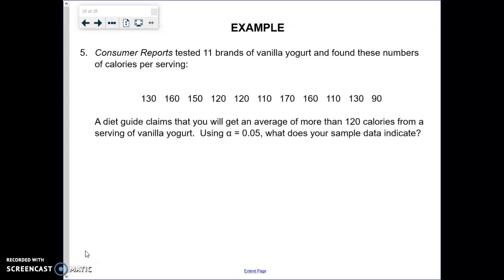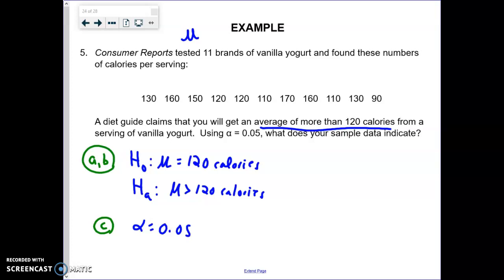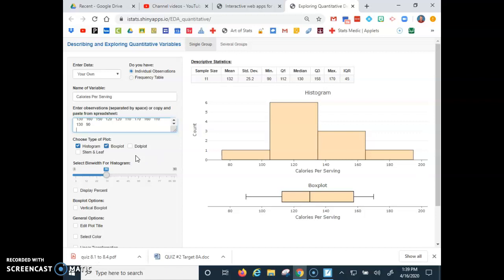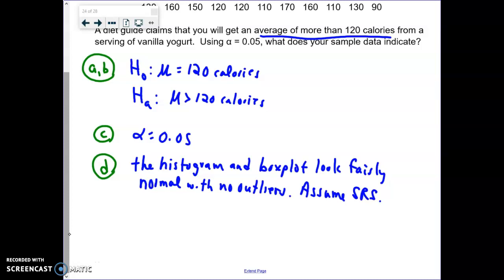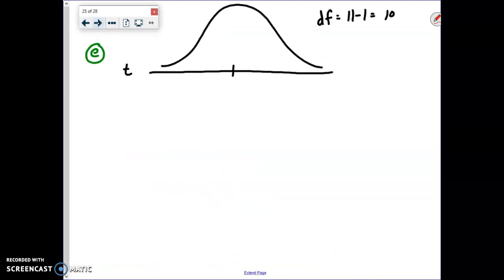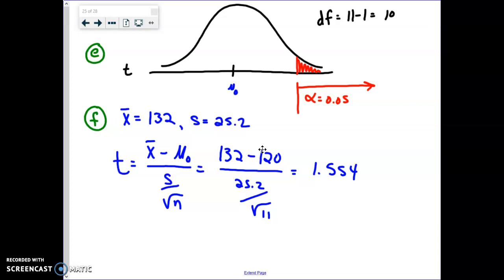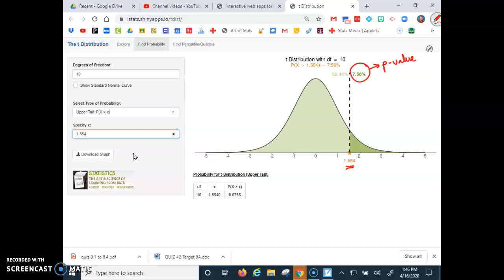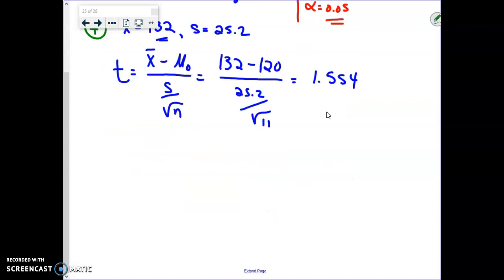LT 11.1 (E9) Student Examples #5